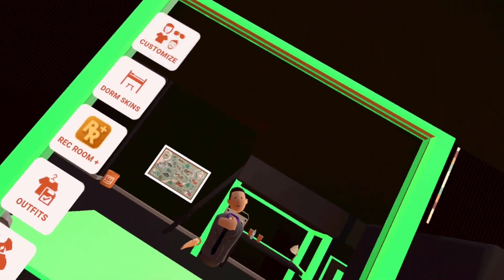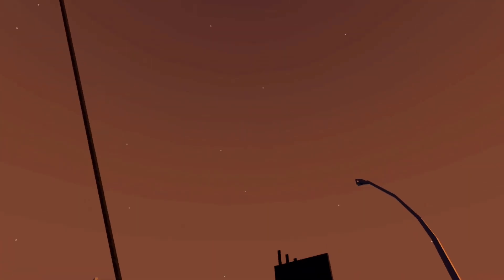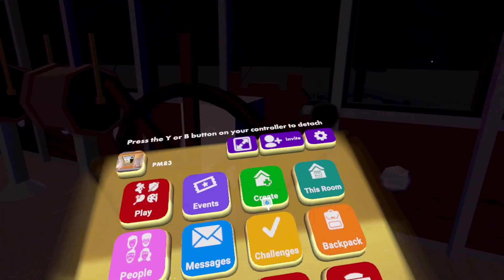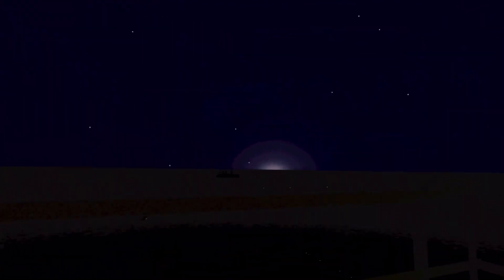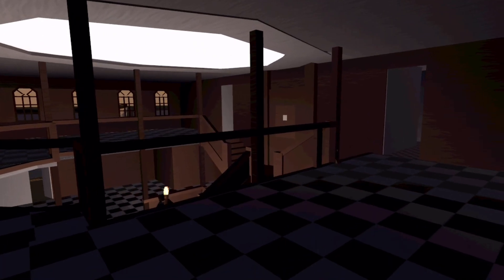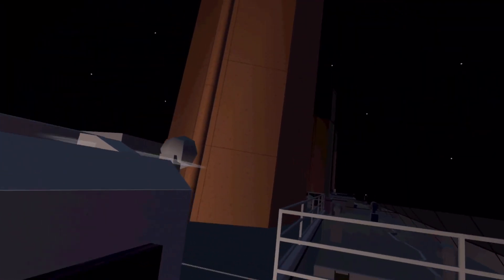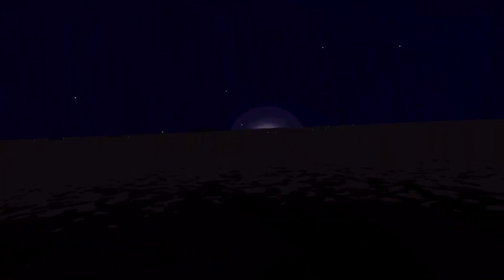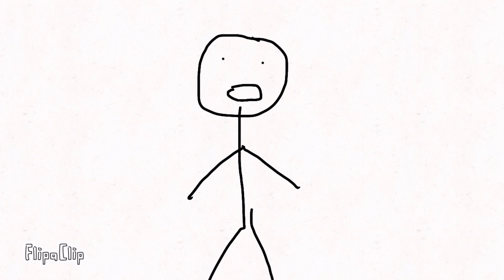Titanic private cruise gon wrong ￼(60 sub special)￼￼